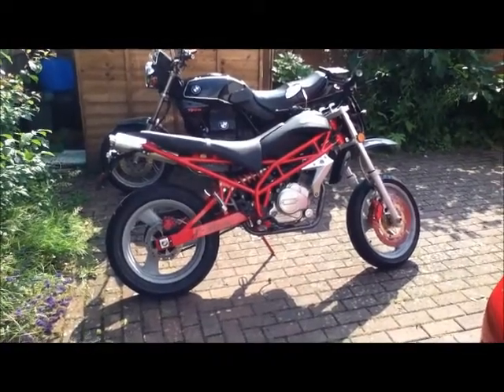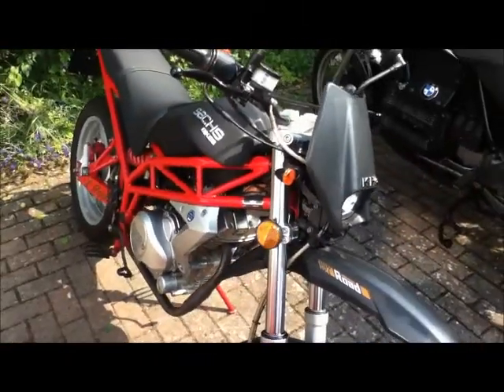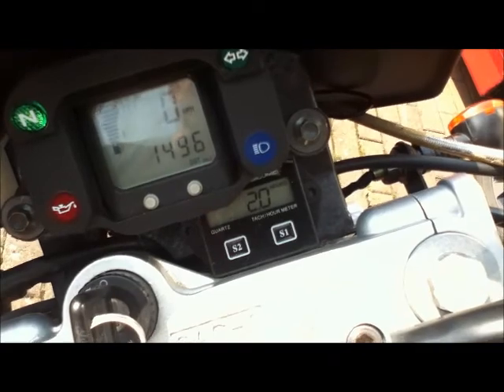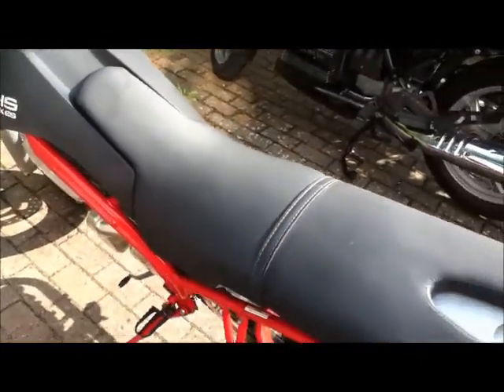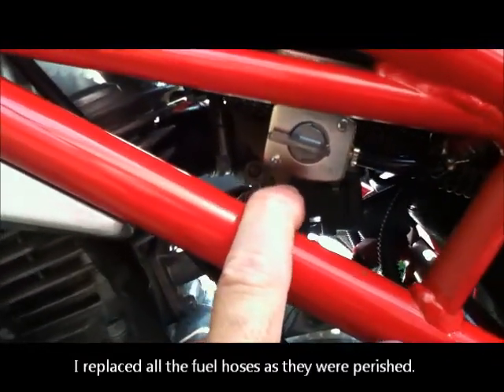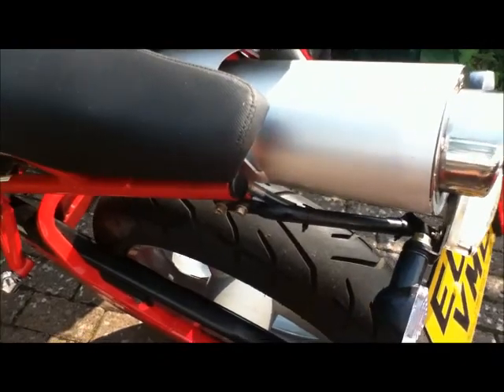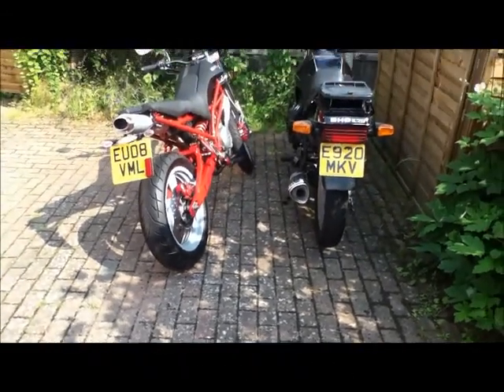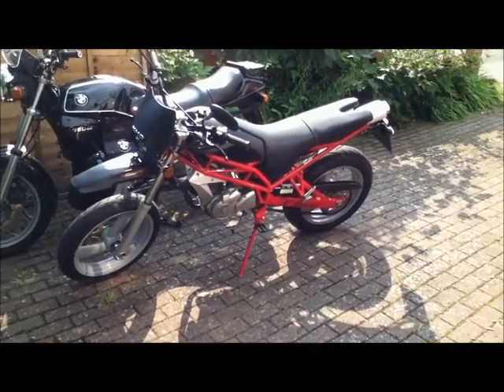Sachs X-Road 125 - rare motorbike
A short video looking at a 2008 Sachs X-Road 125cc single cylinder supermoto style road bike. Now seemingly rare. I have uploaded another video giving it a road test.